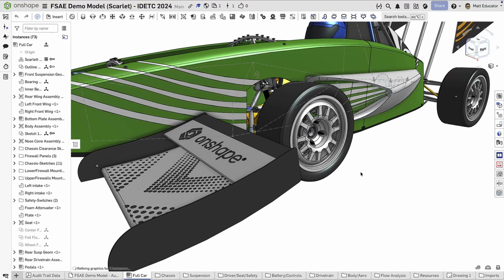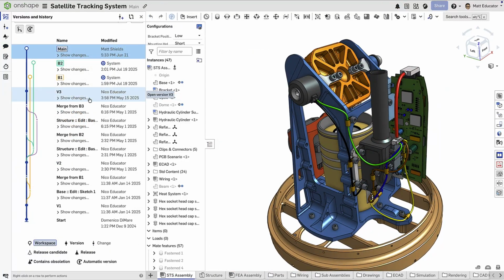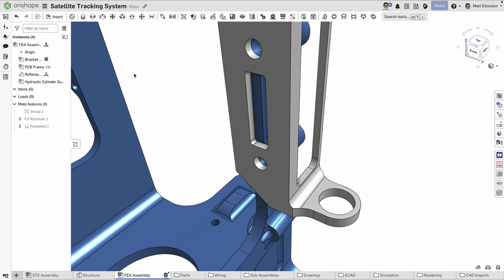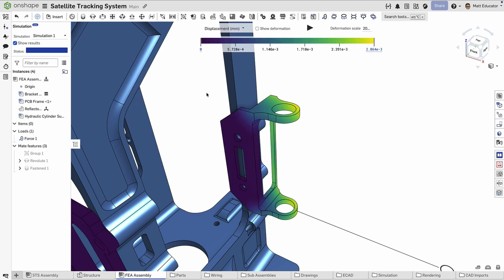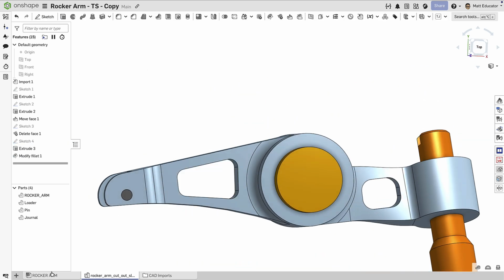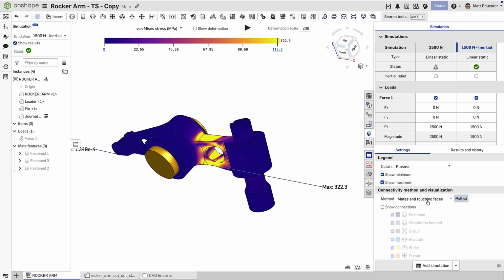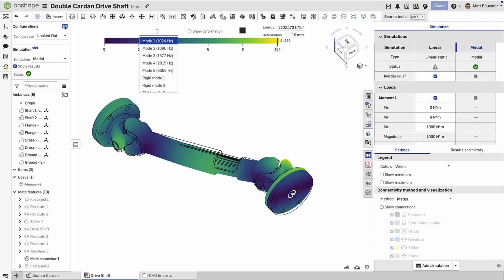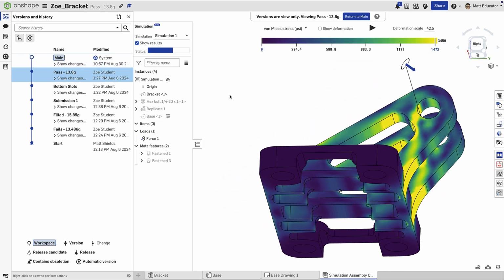How Do I Use Onshape Simulation? Onshape EDU FAQs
Learn how engineers simulate real-world performance in Onshape.
In this video, we break down the basics of FEA in Onshape and show how it helps you understand stress, loads, and design behavior directly in the browser.